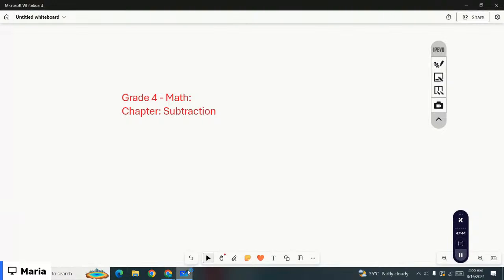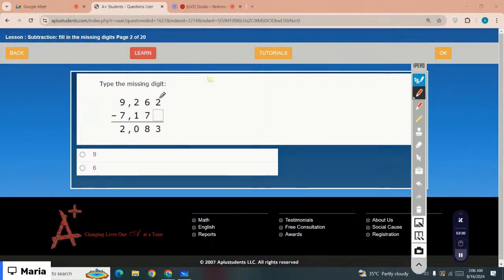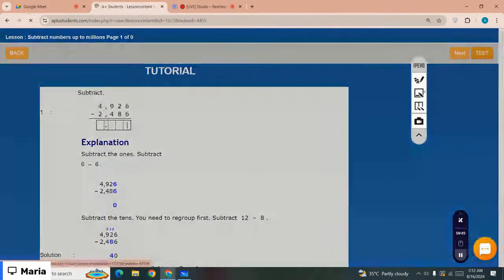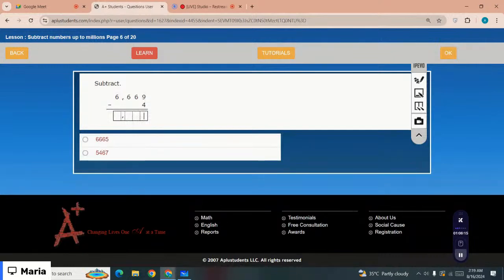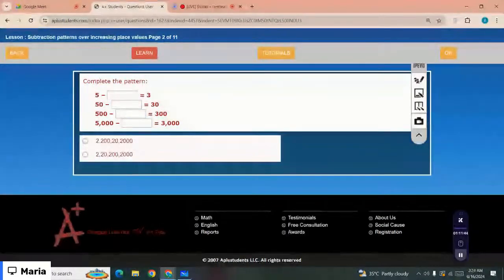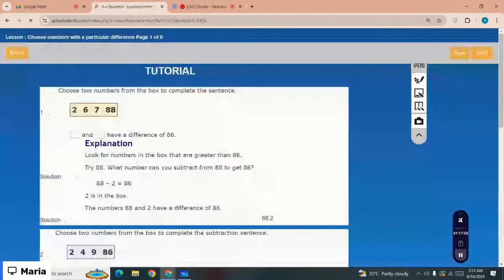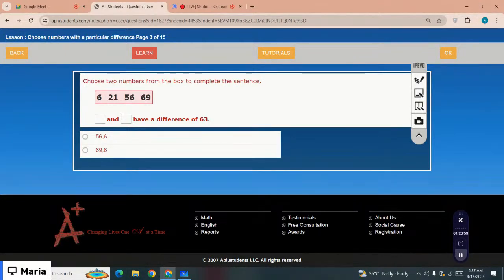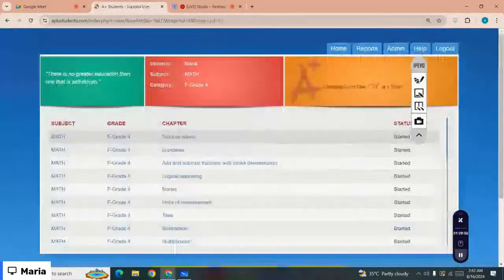Grade 4 - Math: Subtraction